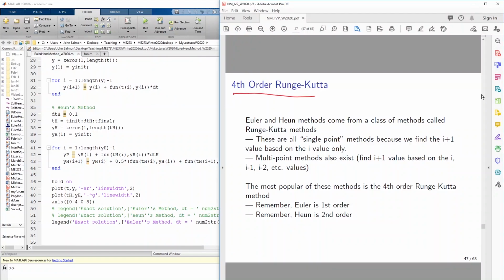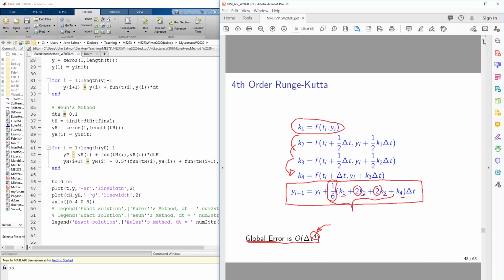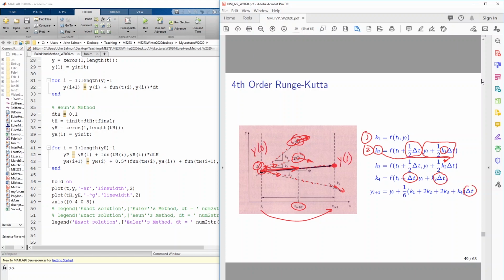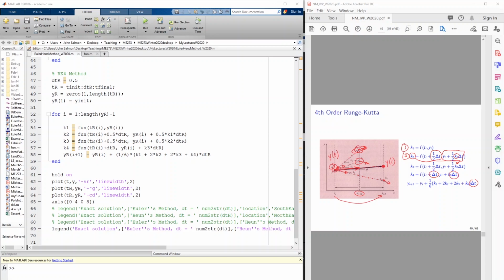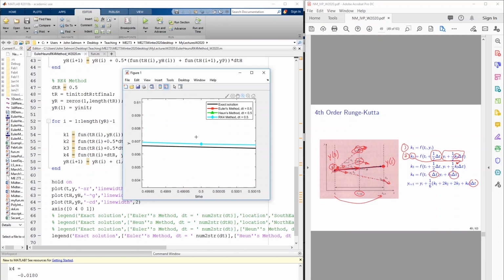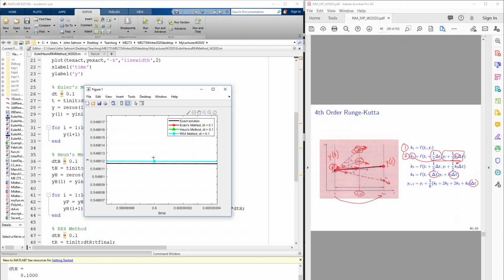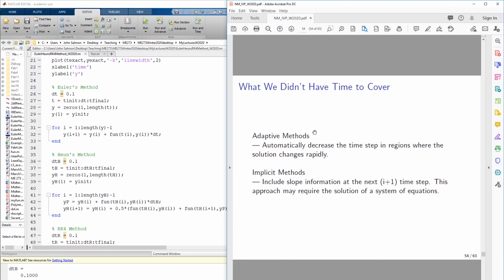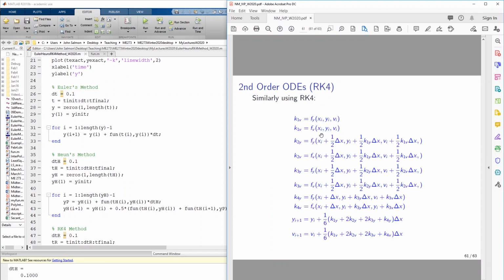Initial Value Problems - Part 4